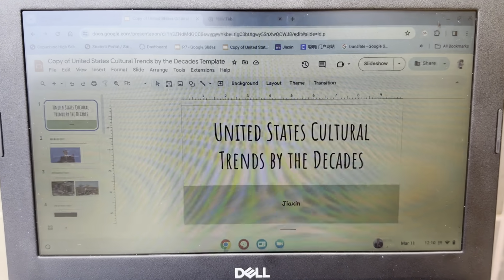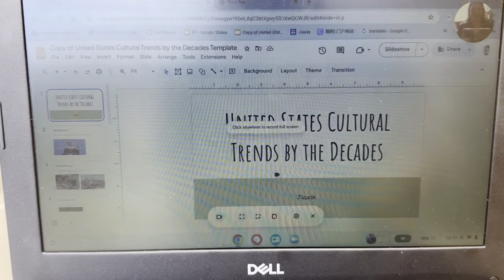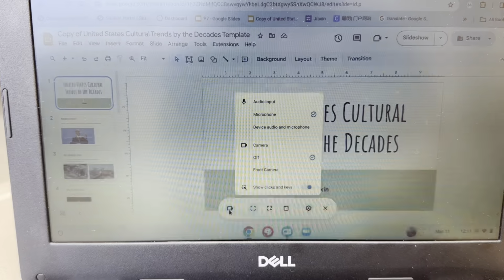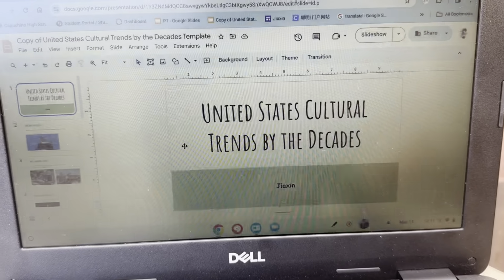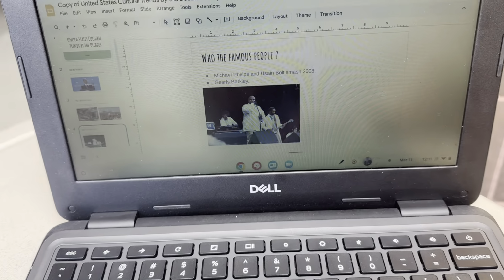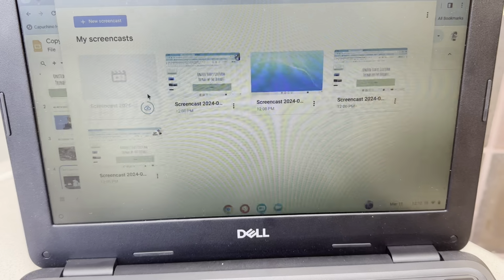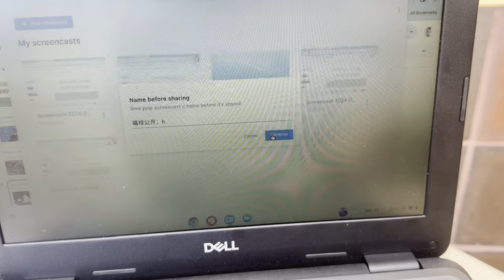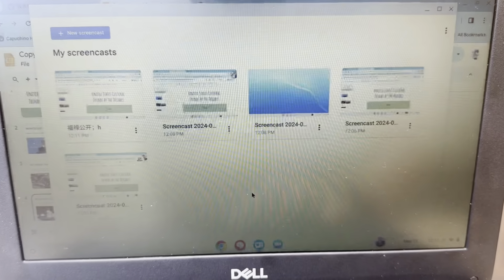Chrome Screen Recorder Directions - Record a screencast with audio only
A quick video tutorial showing you how to use the Chrome Screen Recorder to present your screen/slides with audio and without the camera.